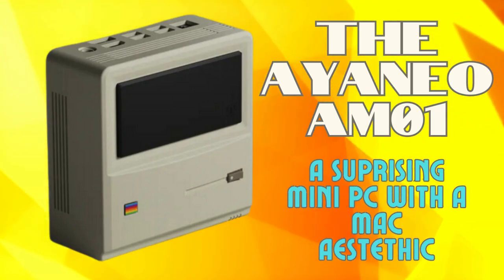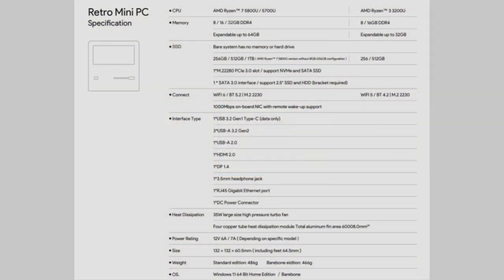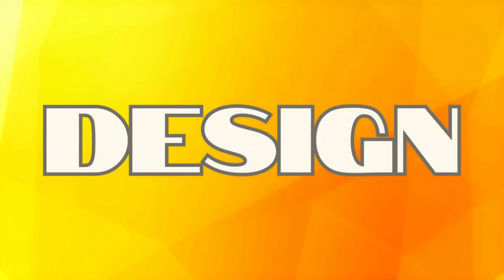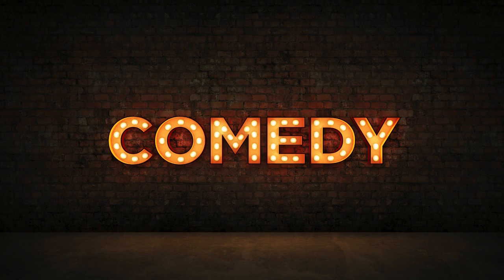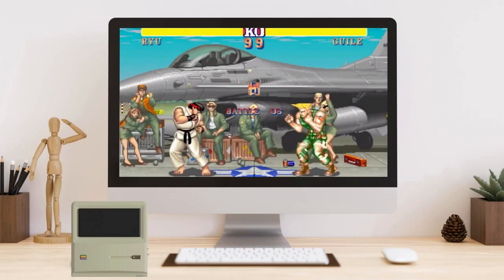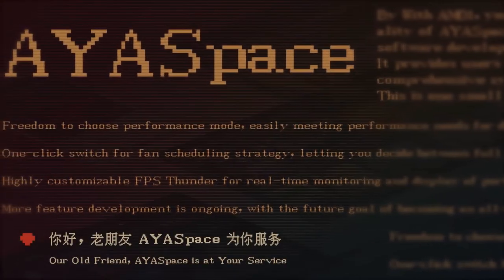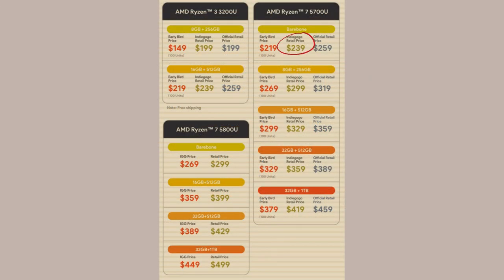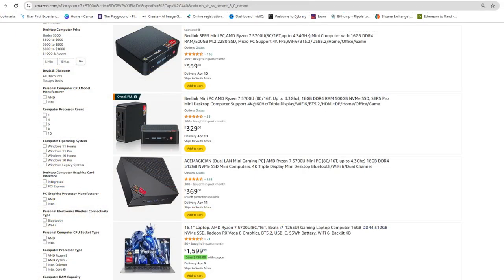The Ayaneo AM01: How does this Amazing Mini PC\Mac Lookalike stack up?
This video reviews the AM01 mini PC with a retro design & Ryzen 7 CPU. See if it's good for emulation, casual PC use, & more!

ETA Prime: AYANEO AM01: One Of The Coolest Mini PCs We'v Ever Gotten Our Hands On